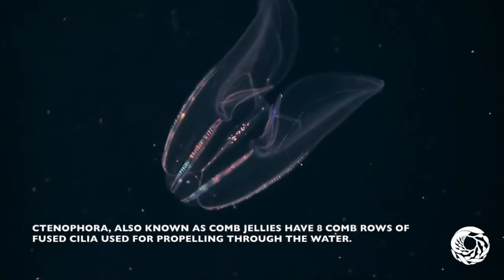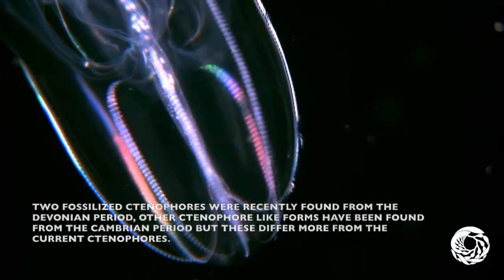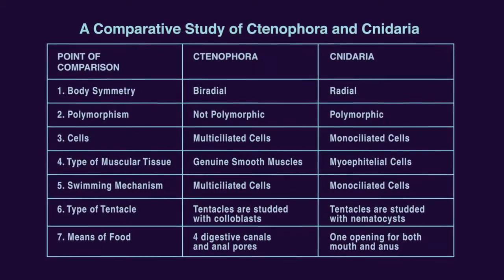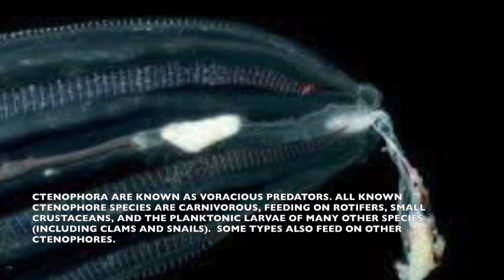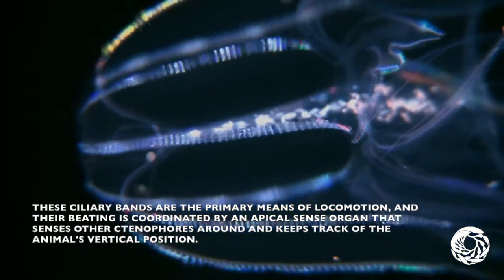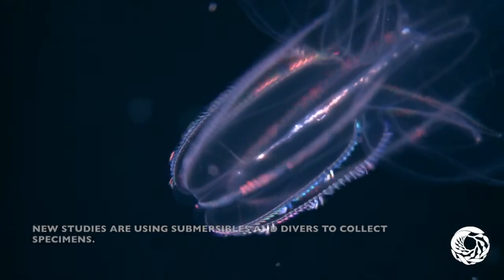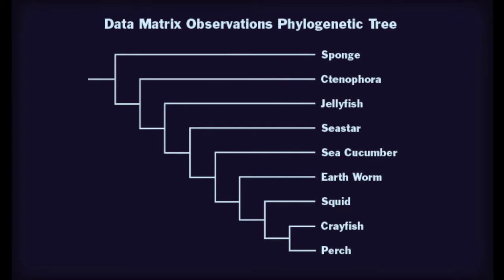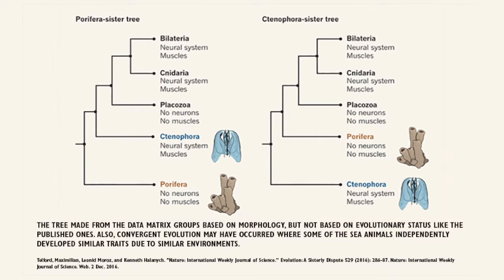Ctenophora Phylogeny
This video is about Ctenophora Phylogeny